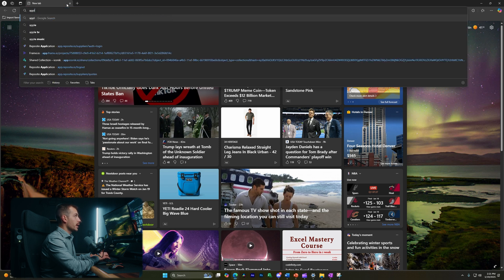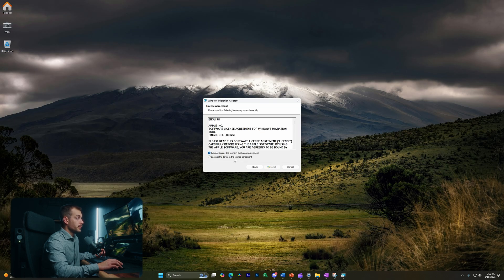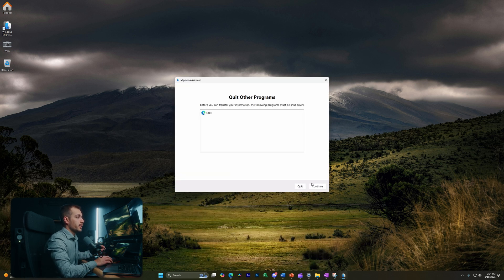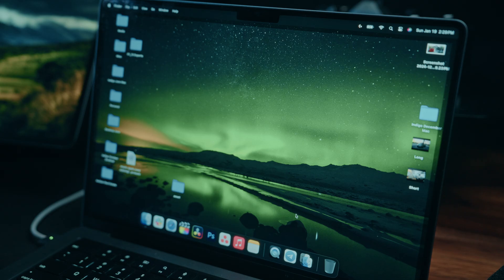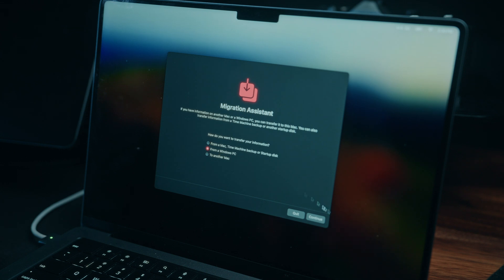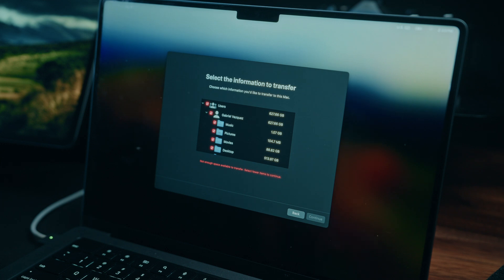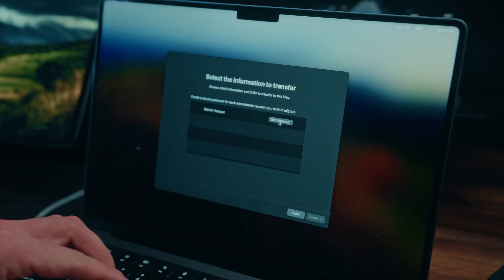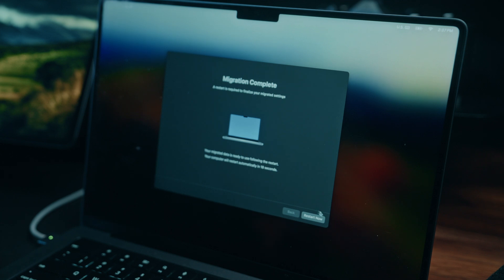How to Transfer All Files from Windows PC to Mac in 2025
Switching from Windows to Mac and need to move all your files? In this tutorial, I’ll walk you through the best methods to transfer files, apps, and data from your Windows PC to a Mac—quickly and without losing anything!

🚀 What You'll Learn:
✔ Using Apple’s Migration Assistant for a seamless transfer
✔ Manual file transfer methods (External Drive, Cloud Storage, Network Sharing)
✔ How to transfer Emails, Contacts, and App Data
✔ Best practices to avoid file corruption and missing data

🔍 Best File Transfer Methods:
✅ Apple Migration Assistant → Best for full data transfers
✅ External Hard Drive/USB → Great for large files
✅ Cloud Storage (OneDrive, Google Drive, iCloud) → Ideal for automatic syncing
✅ Network File Sharing → Fastest for direct transfers